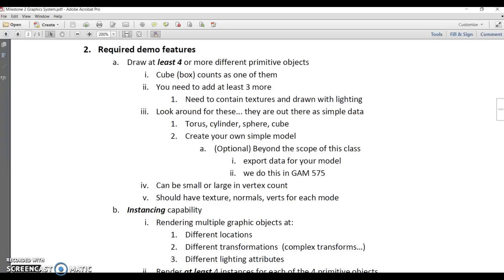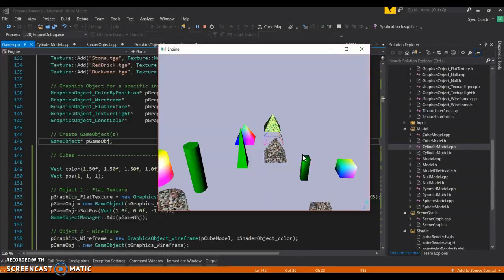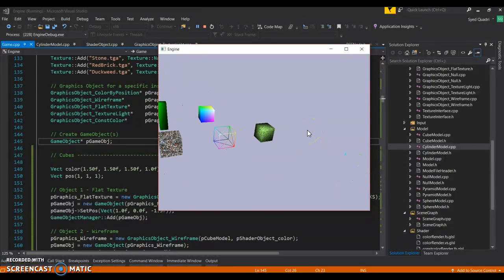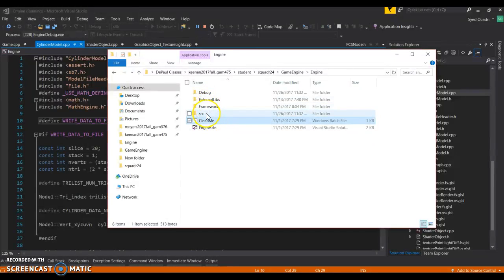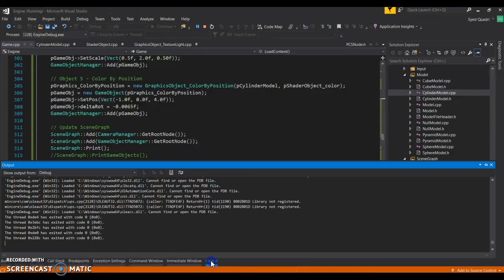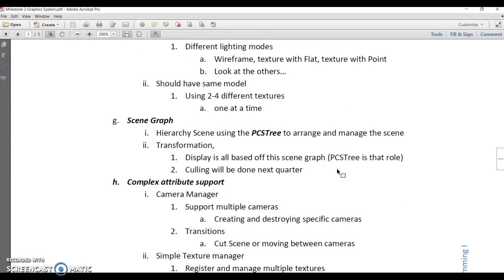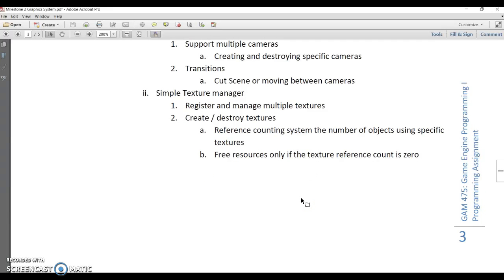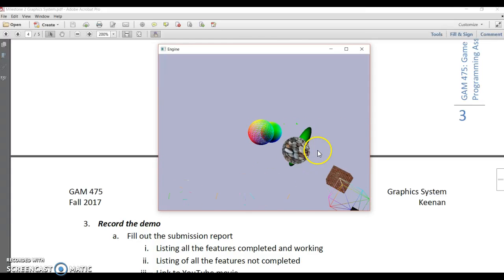GAM 475 - Final Project (Game Engine)